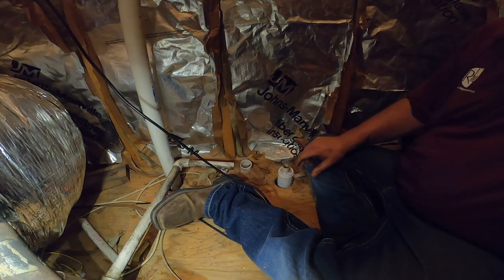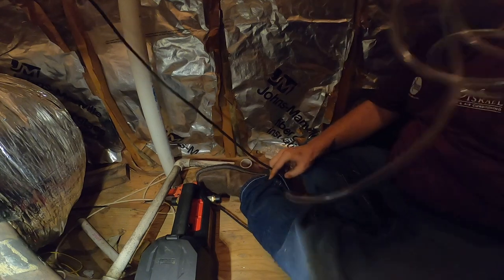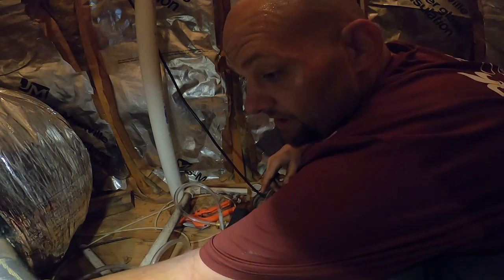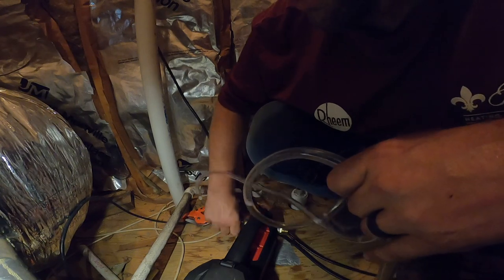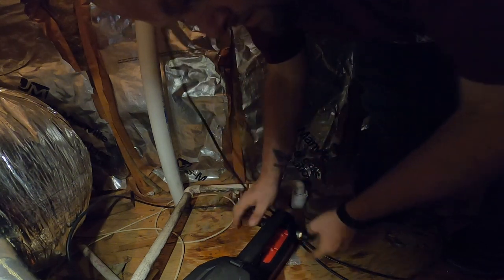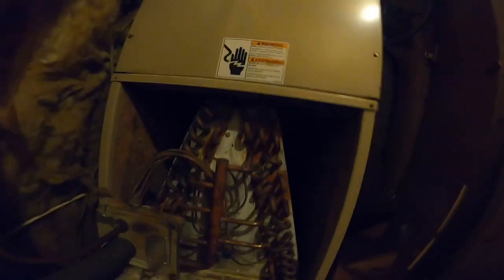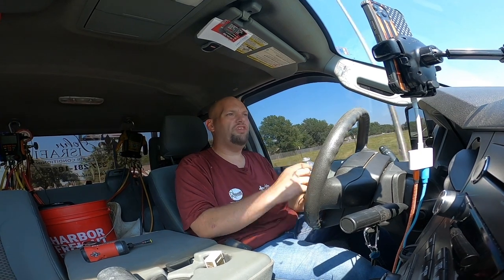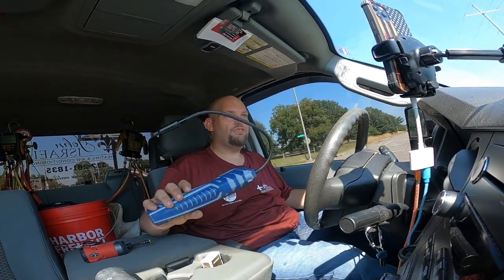Using the Milwaukee Transfer Pump to Empty a HVAC Pan/Leak search on Evap Coil